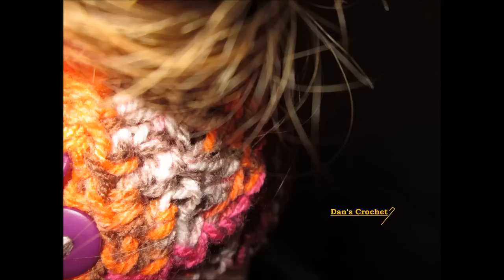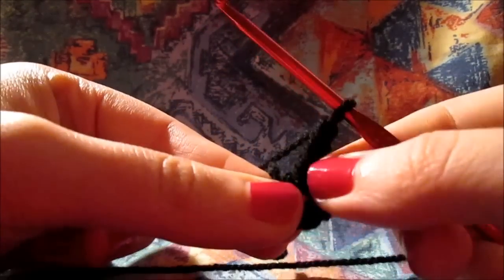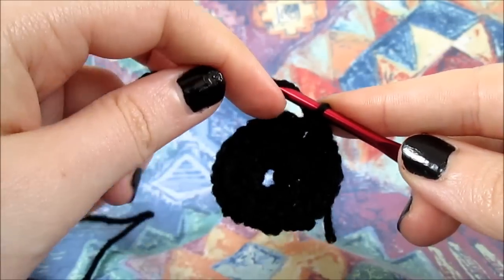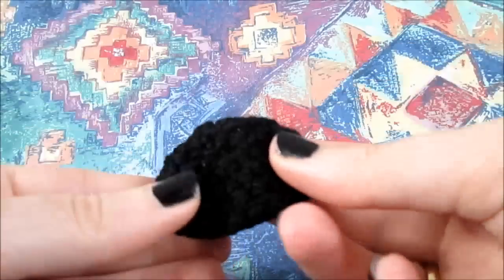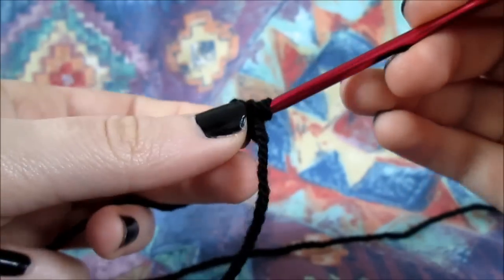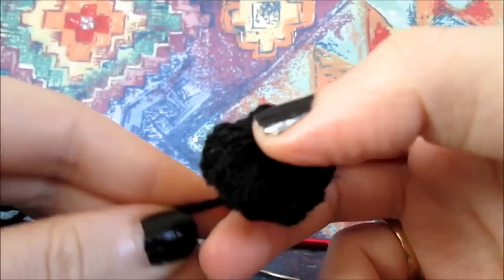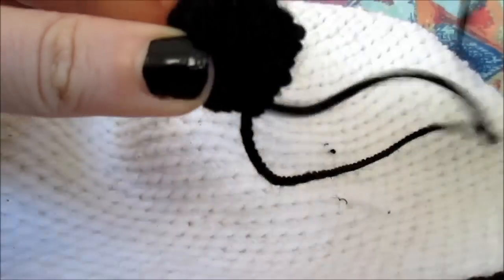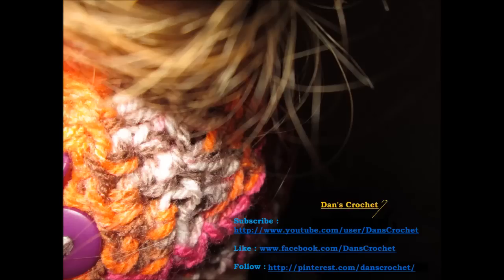How to Crochet an Adult Panda Hat Part 3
***Available Pattern is here in case I wasn't that clear or too fast  with the instruction, sorry for the inconvenience but it was my first video and my first Crochet project which I want to share with you all. Your feedback means a lot to me in order to improve with my video skills.Take care .

If you would like to share your own creations with me by uploading them to Dan's Crochet Facebook page.